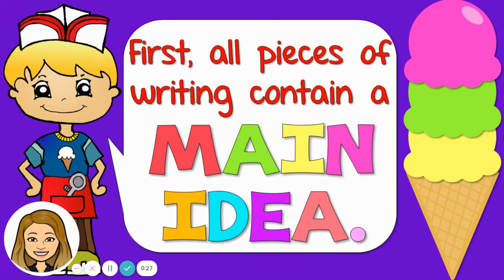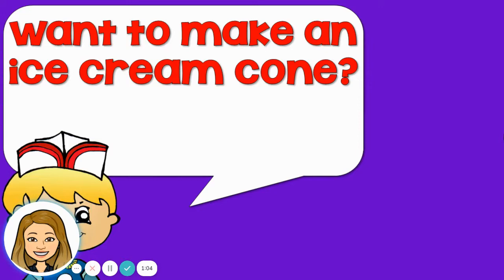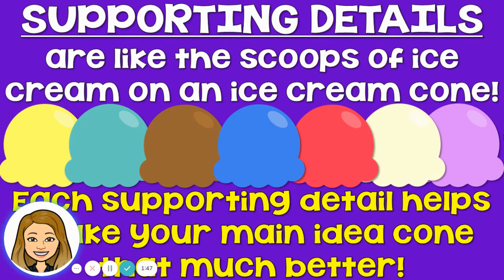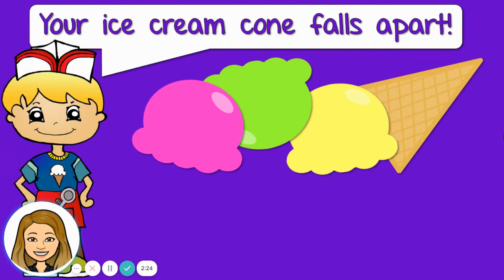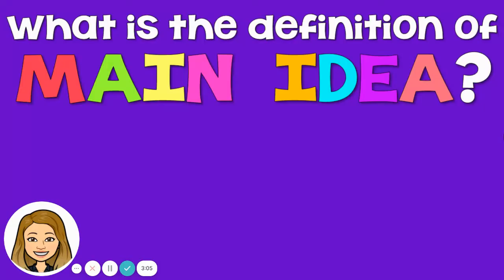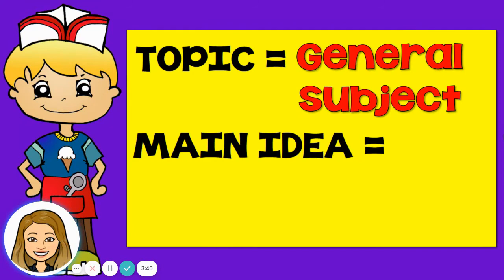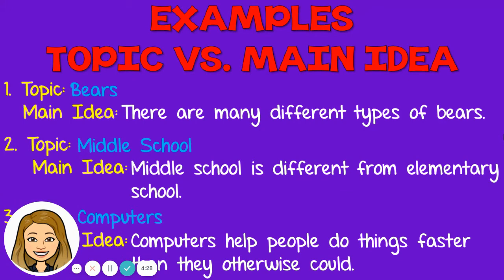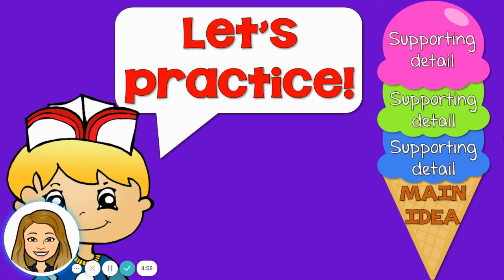Learning with Miss. James: Main Idea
Watch this video to learn about MAIN IDEA and supporting details!